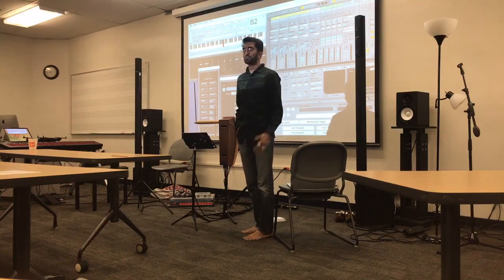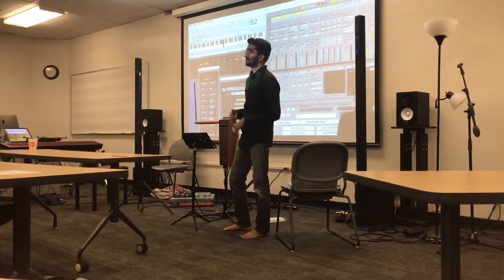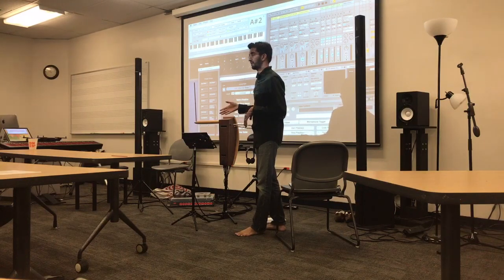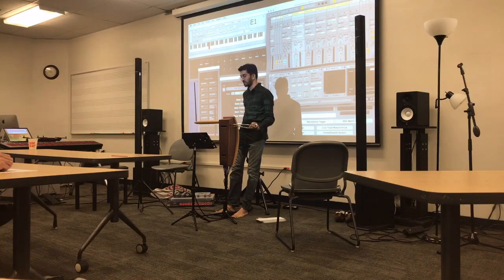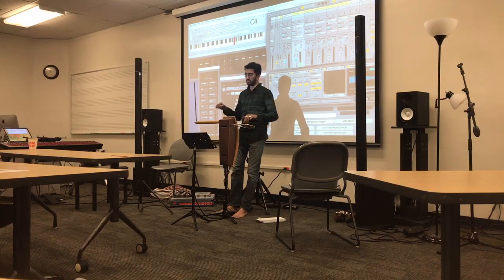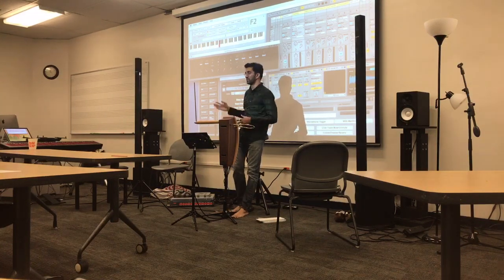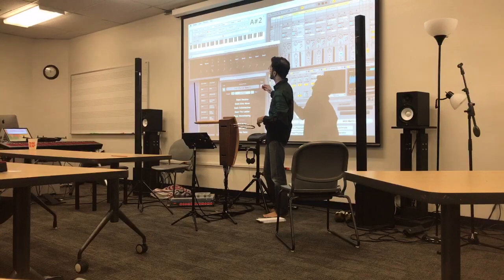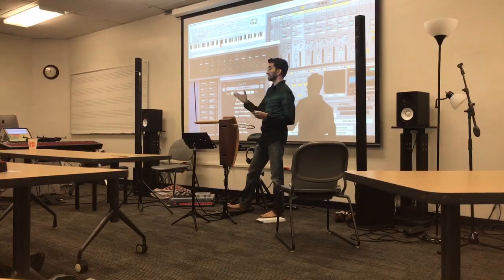Randy George - Theremin & Continuum Past & Present pt 1 :: ContinuuCon Haken Continuum Conference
The presentation consisted of an overview of MIDI Merlin pitch tracking software, demonstrations of new custom peripherals designed to enhance the interface, and practical musical examples highlighting specific qualities of theremin performance control. Randy also covered a brief history of his personal musical evolution and how the EaganMatrix synthesis environment has opened for him a new gateway to sonic exploration without compromising any aspect of his precision theremin playing technique.